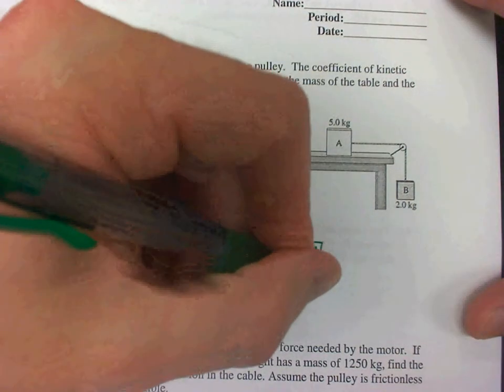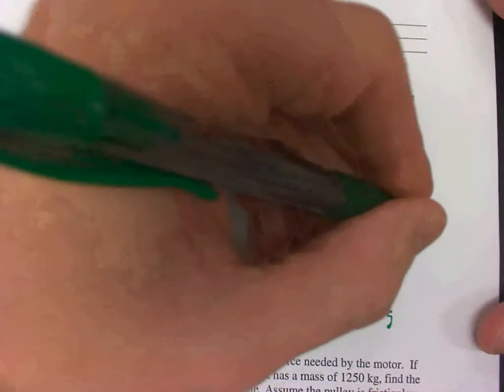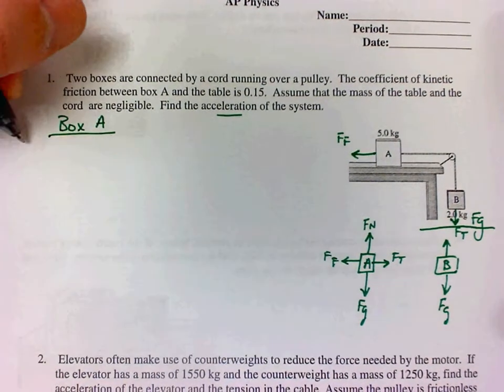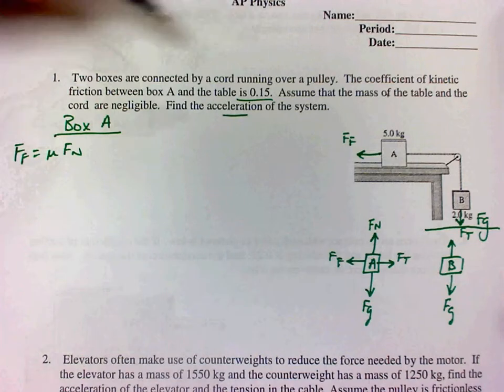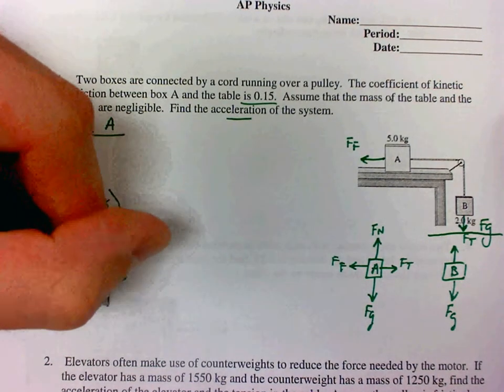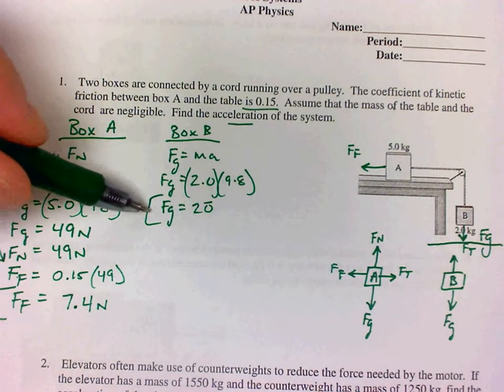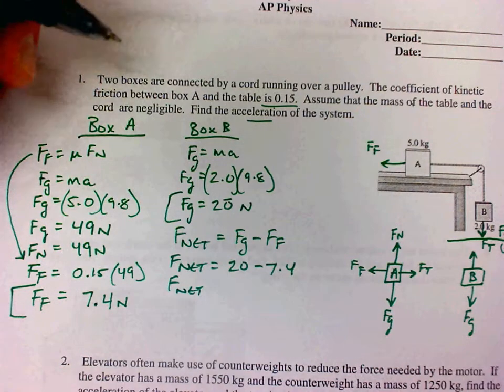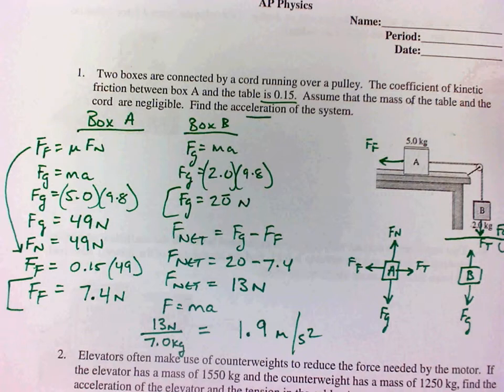Table and Pulley Physics Problem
Solving for the motion of the system